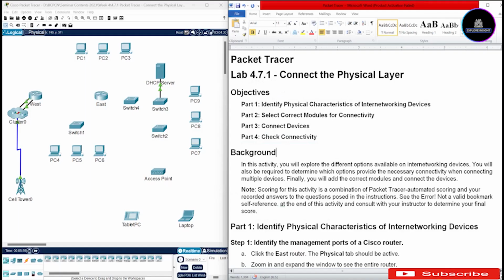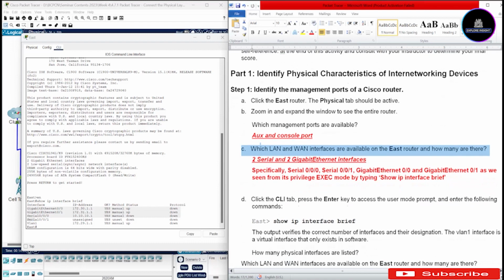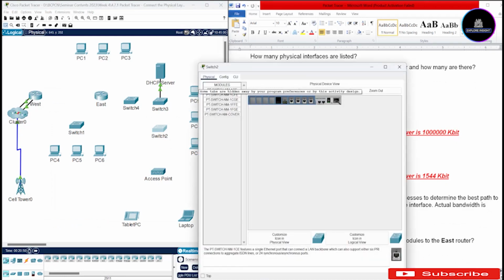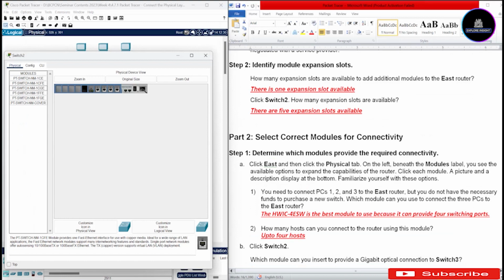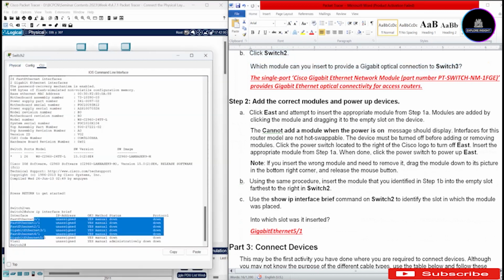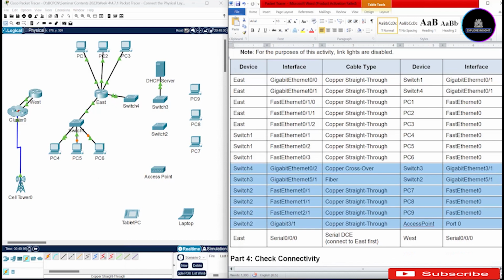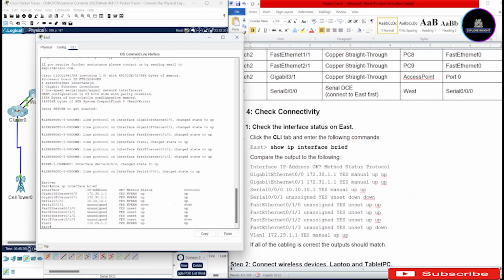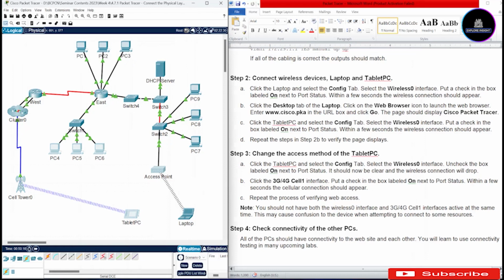Lab 4.7.1 - Connect the Physical Layer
Packet Tracer - Connect the Physical Layer

Objectives
Part 1: Identify Physical Characteristics of Internetworking Devices

Part 2: Select Correct Modules for Connectivity

Part 3: Connect Devices

Part 4: Check Connectivity

Background
In this activity, you will explore the different options available on internetworking devices. You will also be required to determine which options provide the necessary connectivity when connecting multiple devices. Finally, you will add the correct modules and connect the devices.

Note: Scoring for this activity is a combination of Packet Tracer-automated scoring and your recorded answers to the questions posed in the instructions. See the Error! Not a valid bookmark self-reference. at the end of this activity and consult with your instructor to determine your final score.

Step 1: Identify the management ports of a Cisco router.
a.     Click the East router. The Physical tab should be active.

b.     Zoom in and expand the window to see the entire router.

Question:
Which management ports are available?

Question:
c.     Which LAN and WAN interfaces are available on the East router and how many are there?

d.     Click the CLI tab, press the Enter key to access the user mode prompt, and enter the following commands:

Open a configuration window

The output verifies the correct number of interfaces and their designation. The vlan1 interface is a virtual interface that only exists in software.

Question:
How many physical interfaces are listed?

e.     Enter the following commands:

show interface gigabitethernet 0/0

Question:
What is the default bandwidth of this interface?

show interface serial 0/0/0

Note: Bandwidth on serial interfaces is used by routing processes to determine the best path to a destination. It does not indicate the actual bandwidth of the interface. Actual bandwidth is negotiated with a service provider.

Step 2: Identify module expansion slots.
Questions:
How many expansion slots are available to add additional modules to the East router?

Click Switch2. How many expansion slots are available?

Step 1: Determine which modules provide the required connectivity.
a.     Click East and then click the Physical tab. On the left, beneath the Modules label, you see the available options to expand the capabilities of the router. Click each module. A picture and a description display at the bottom. Familiarize yourself with these options.

Questions:
1)    You need to connect PCs 1, 2, and 3 to the East router, but you do not have the necessary funds to purchase a new switch. Which module can you use to connect the three PCs to the East router?

2)    How many hosts can you connect to the router using this module?

b.     Click Switch2.

Question:
Which module can you insert to provide a Gigabit optical connection to Switch3?

Step 2: Add the correct modules and power up devices.
a.     Click East and attempt to insert the appropriate module from Step 1a. Modules are added by clicking the module and dragging it to the empty slot on the device.

The Cannot add a module when the power is on message should display. Interfaces for this router model are not hot-swappable. The device must be turned off before adding or removing modules. Click the power switch located to the right of the Cisco logo to turn off East. Insert the appropriate module from Step 1a. When done, click the power switch to power up East.

Note: If you insert the wrong module and need to remove it, drag the module down to its picture in the bottom right corner, and release the mouse button.

b.     Using the same procedure, insert the module that you identified in Step 1b into the empty slot farthest to the right in Switch2.

c.     Use the show ip interface brief command on Switch2 to identify the slot in which the module was placed.

Question:
Into which slot was it inserted?

This may be the first activity you have done where you are required to connect devices. Although you may not know the purpose of the different cable types, use the table below and follow these guidelines to successfully connect all the devices:

a.     Select the appropriate cable type.

b.     Click the first device and select the specified interface.

c.     Click the second device and select the specified interface.

d.     If you have correctly connected two devices, you will see your score increase.

Example: To connect East to Switch1, select the Copper Straight-Through cable type. Click East and choose GigabitEthernet0/0. Then, click Switch1 and choose GigabitEthernet0/1. Your score should now be 4/55.

Congratulations on completing the lab practise.

Regards,

Explore Insight